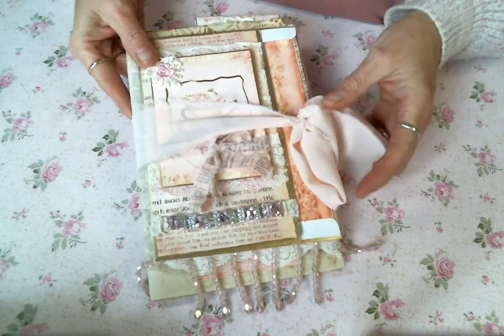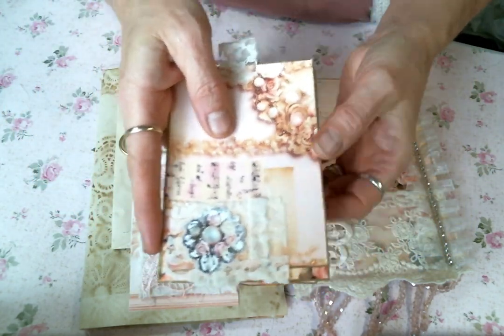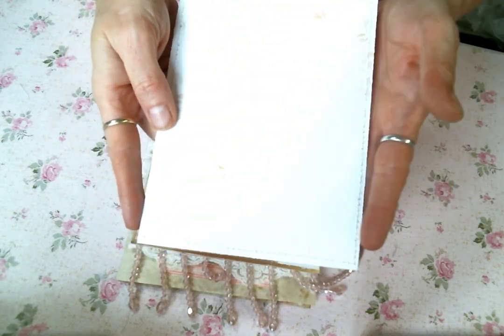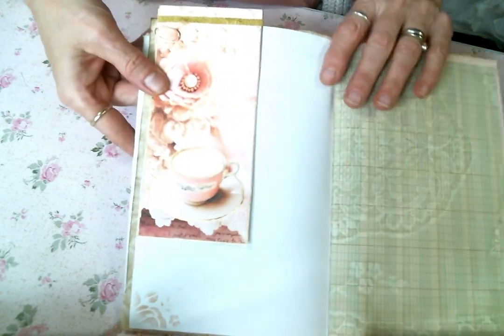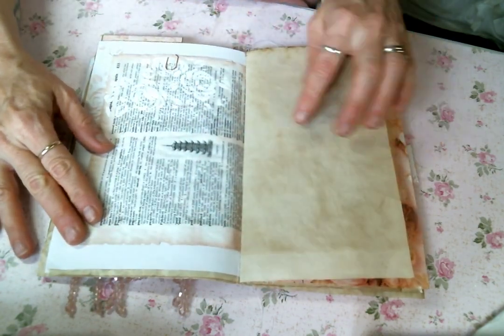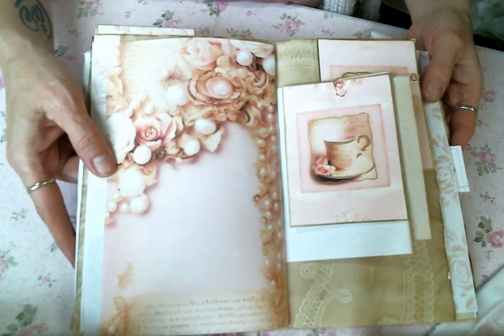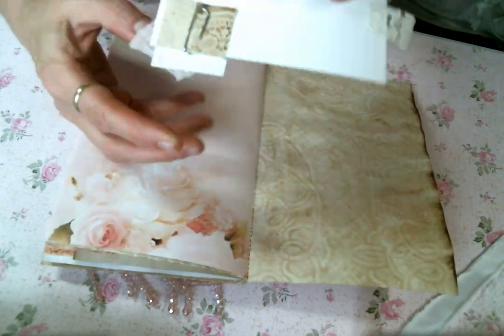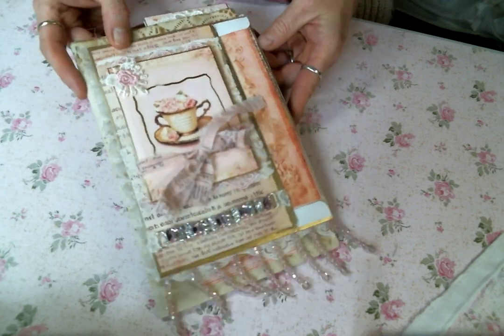Pink Parfait Cafe Journal Signature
Marie's Etsy

Friend Mail:
104 Silvernoggin ln